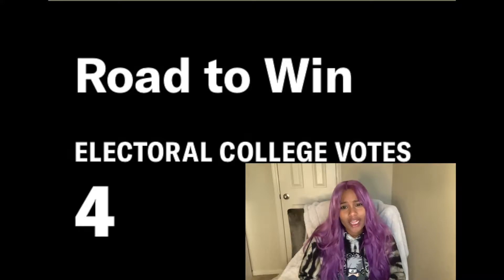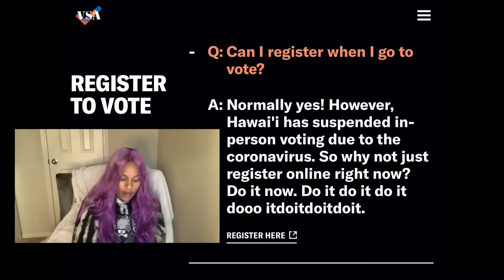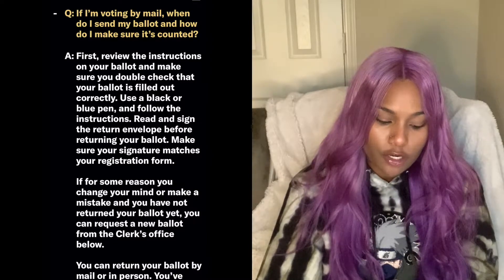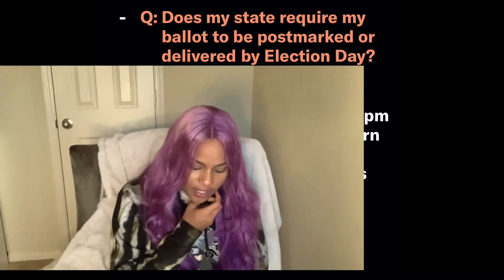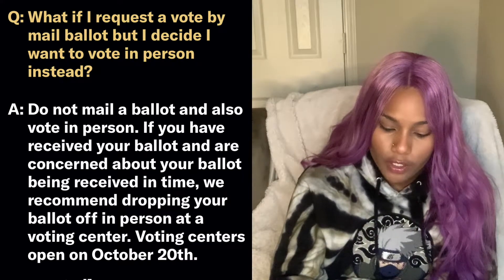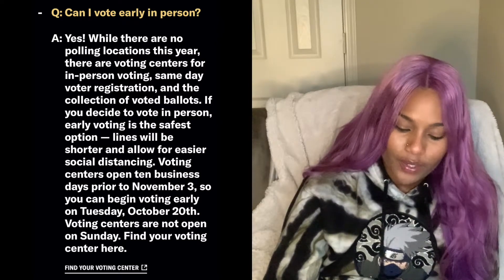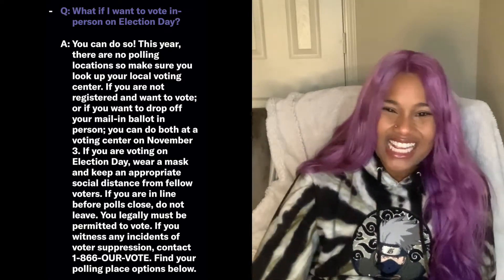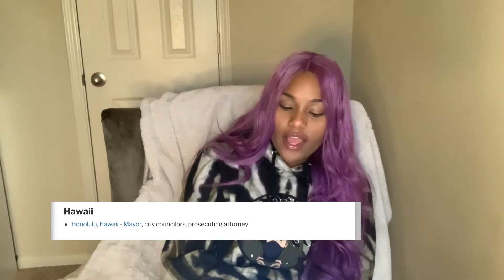Vote Save America: Hawaii